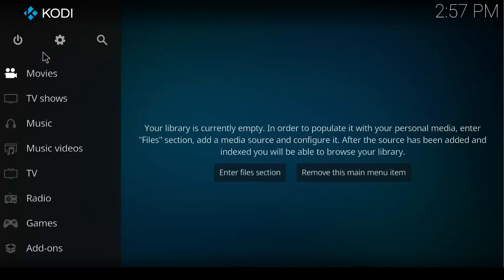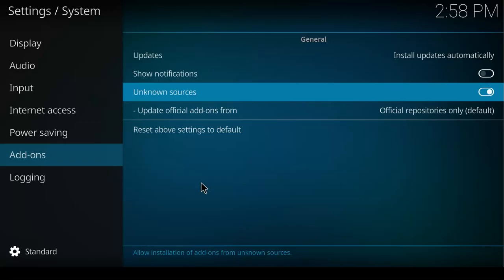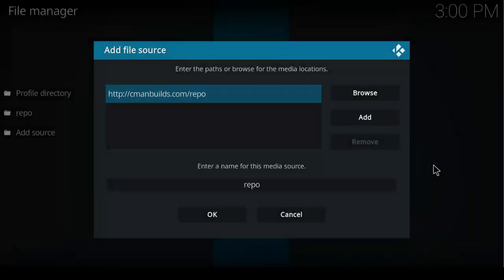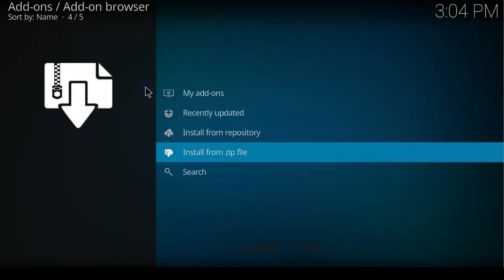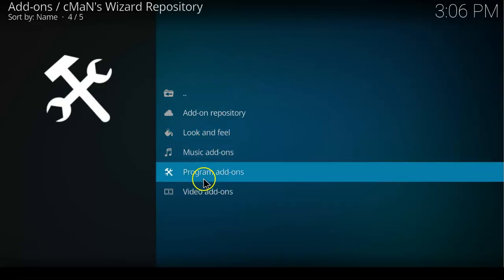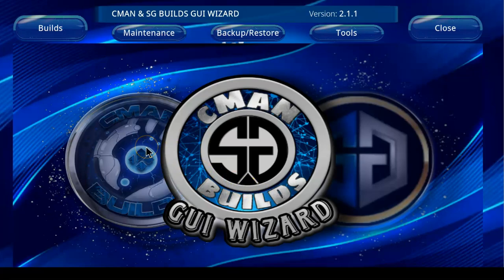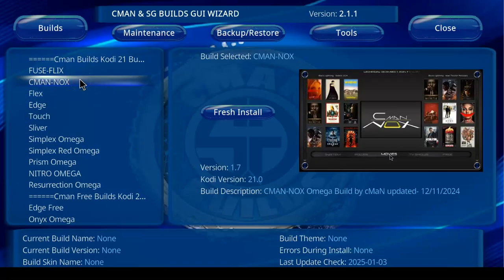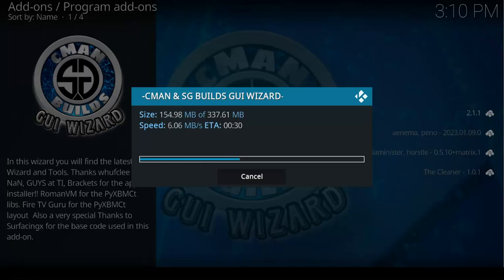THE BEST KODI BUILD 2025 - 🔥 CMAN NOX Kodi Omega Build 🔥 | Best Working Kodi Build For FireStick